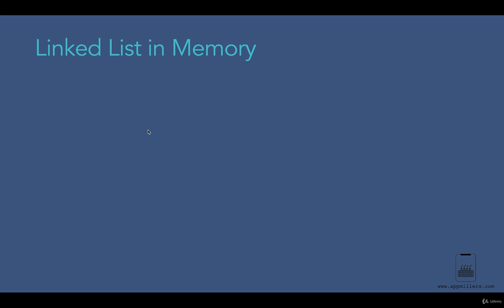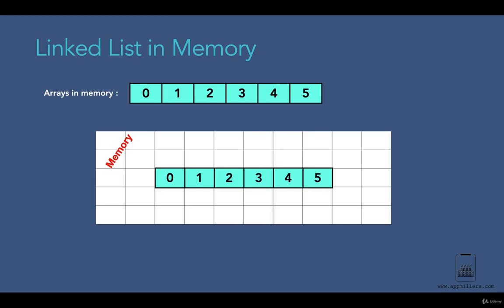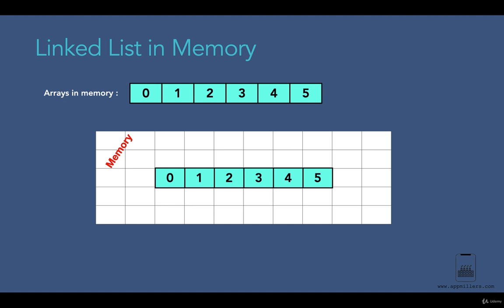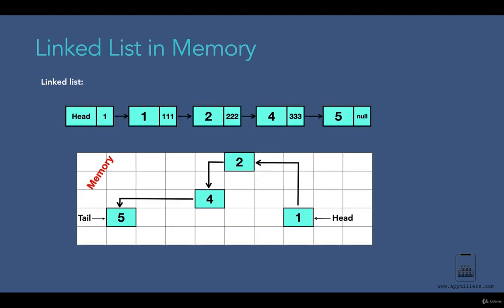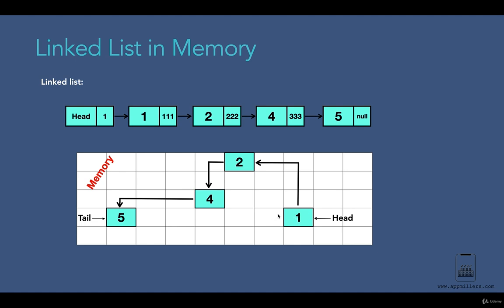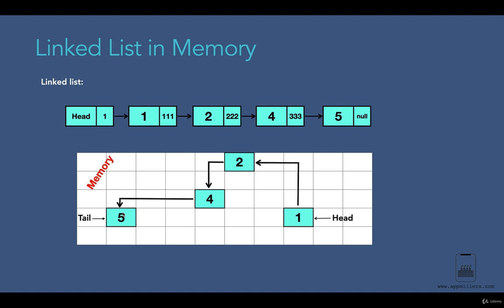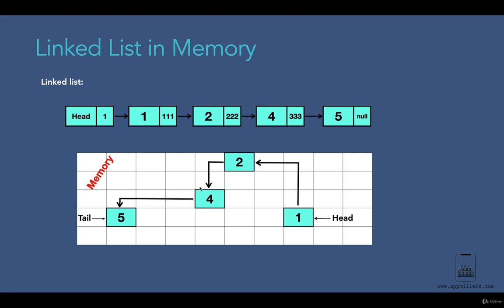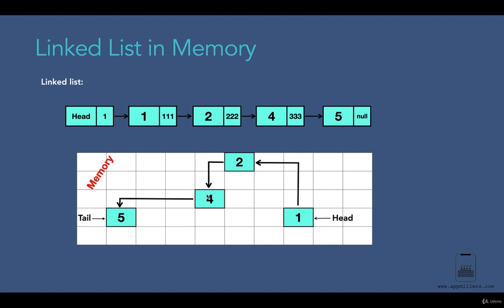004 Linked List in the Memory